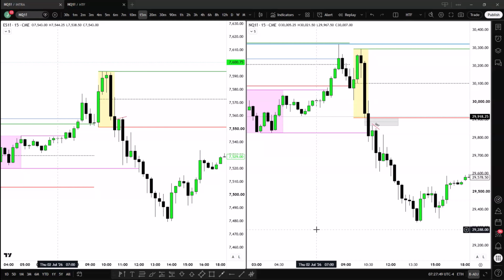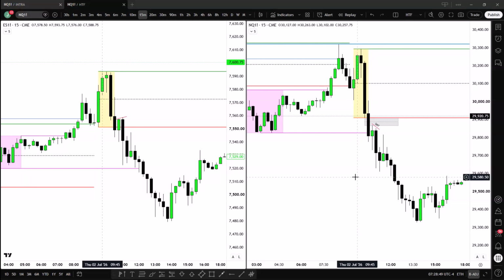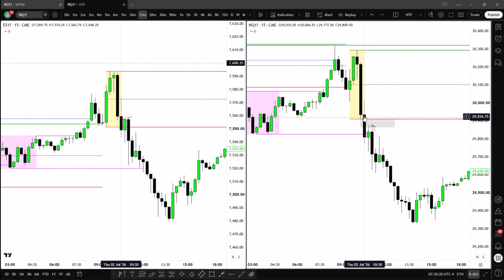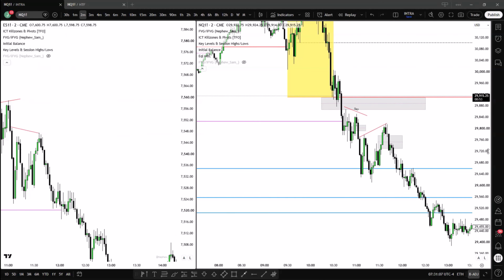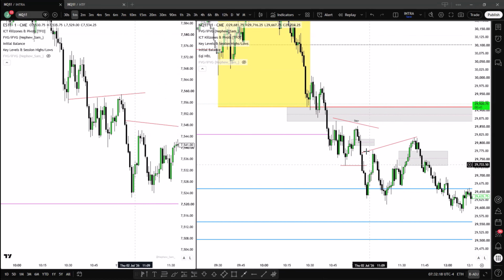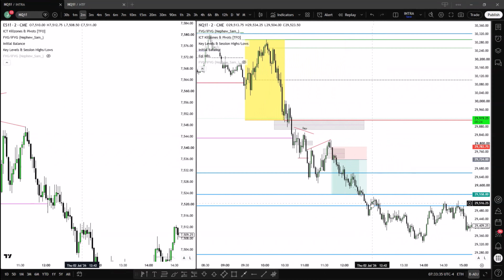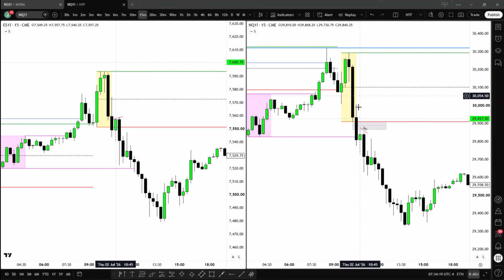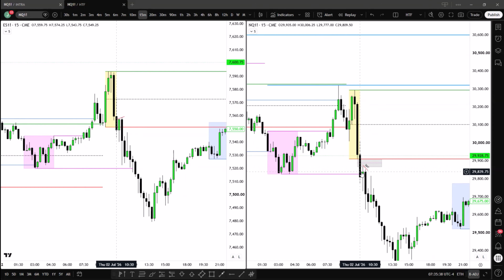Initial Balance Breakout Strategy for ES & NQ